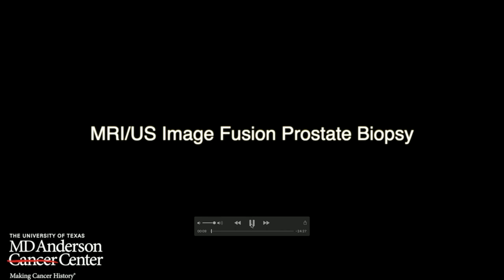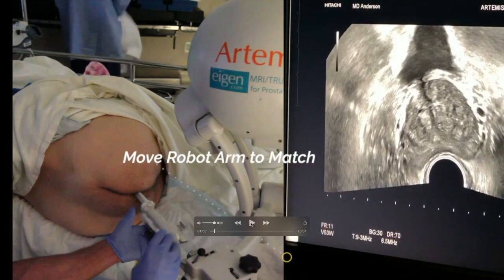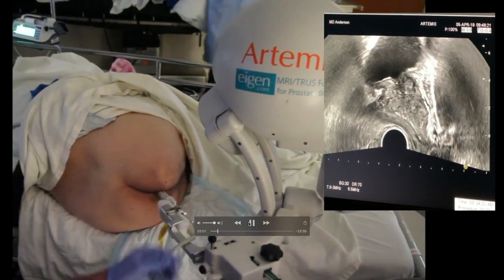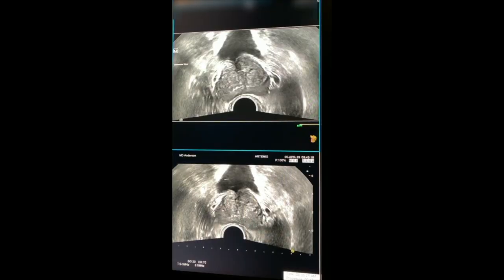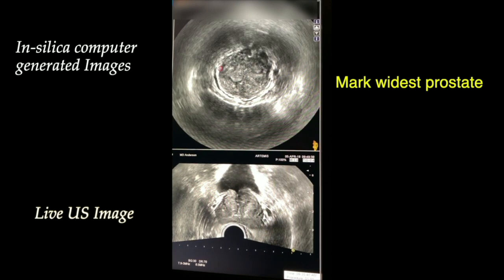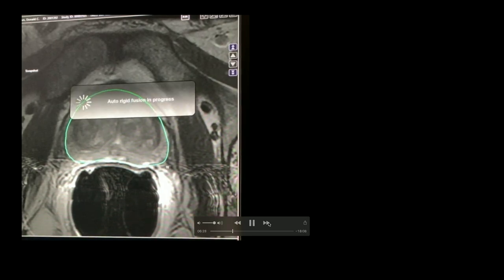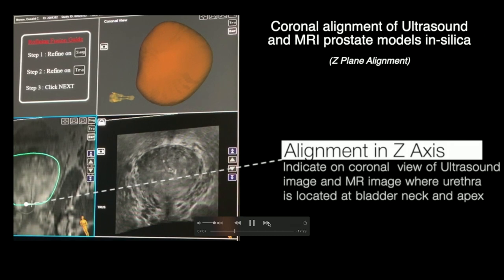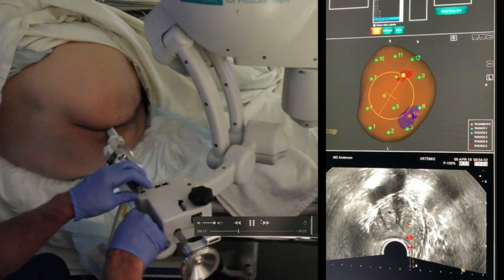MRI US Image Fusion Prostate Biopsy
John F. Ward, MD, FACS, details the workflow of the ARTEMIS Semi-Robotic Fusion Biopsy System through videos and software demonstrations. He illustrates the movement of the system’s endfire probe, the process of gathering images, rendering a digital 3D model of the prostate, and navigating the placement of biopsy needles.